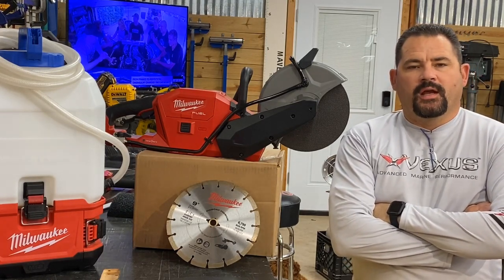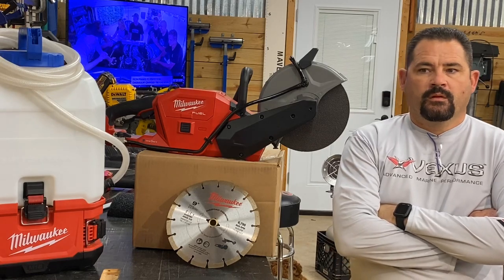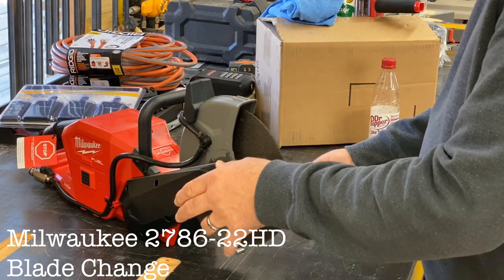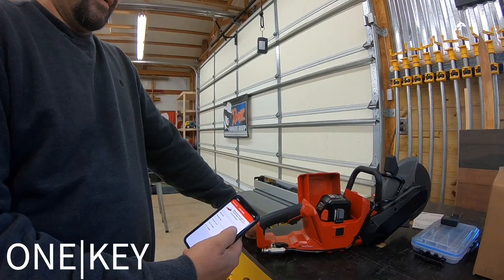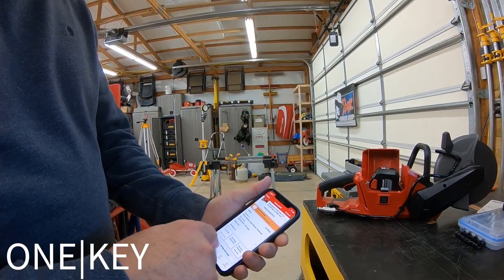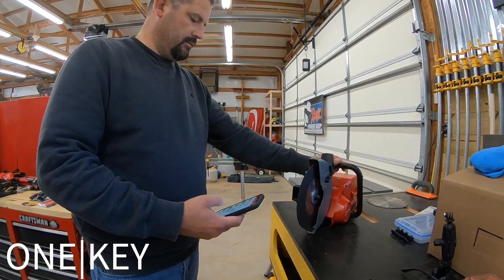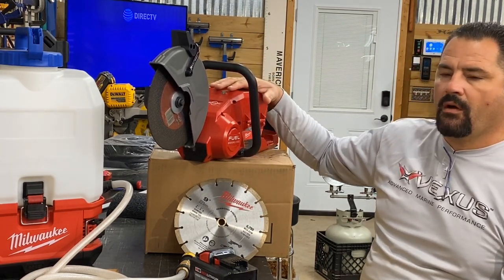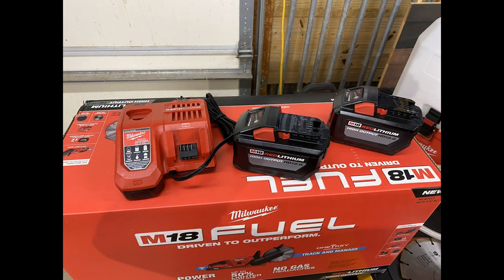Milwaukee 2786-22HD M18 FUEL 9” Cut-Off Saw with ONE-KEY Kit